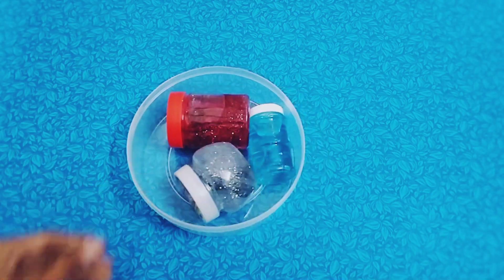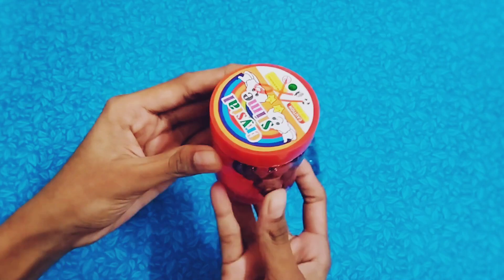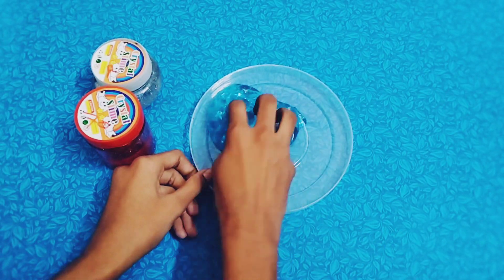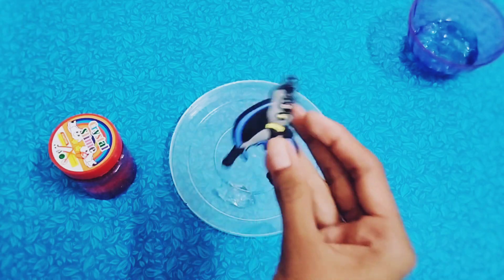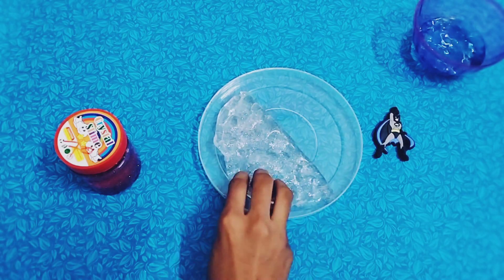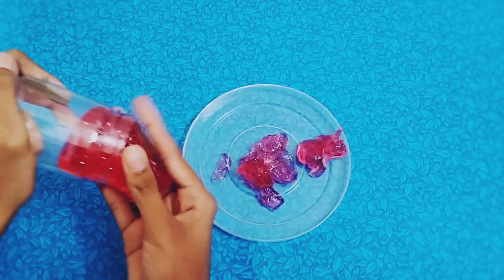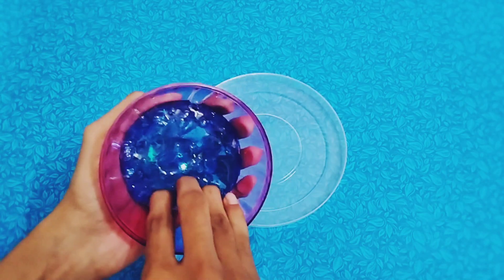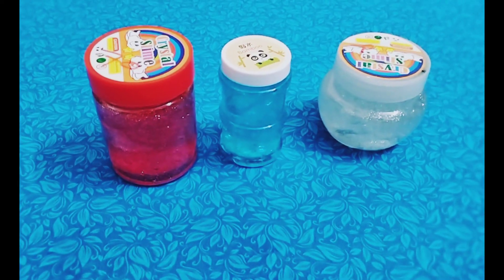Slime Review😍 video in Tamil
Hii Friends ❤️